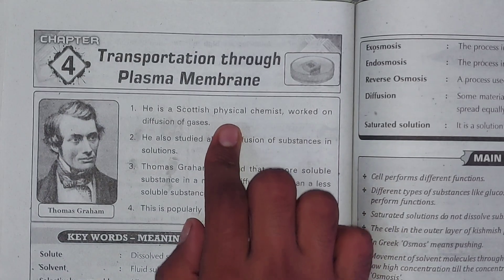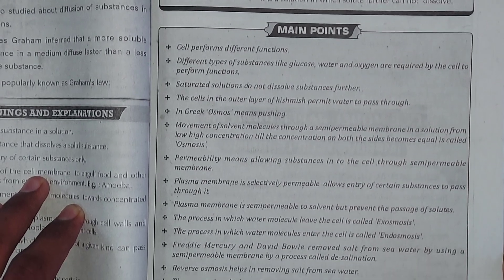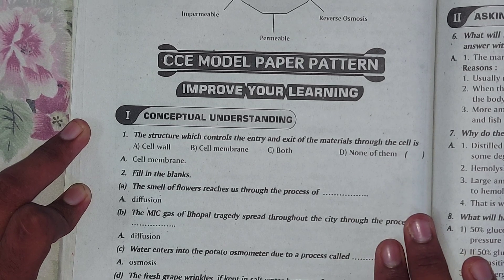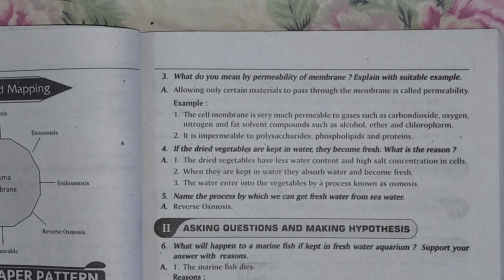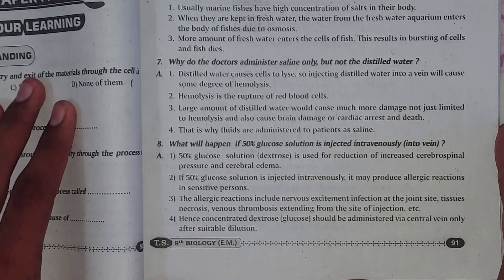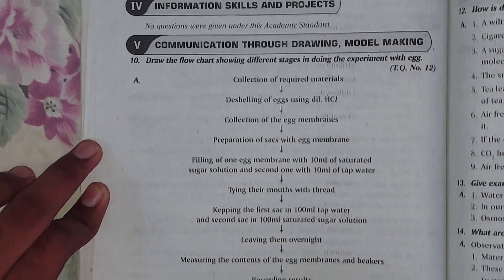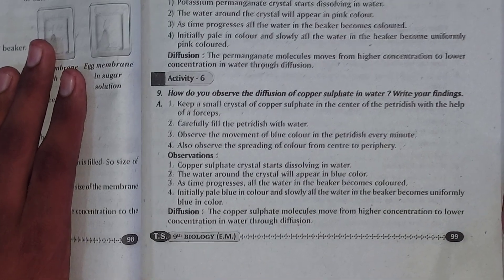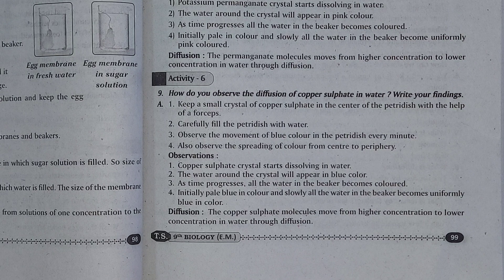Transportation through plasma membrane class 9 questions and answers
Cover Topics :-
Transportation through plasma membrane

{9TH CLASS ALL SUBJECT PLAYLIST'S}

[7]9th Class Social subject all chapter's questions answers playlist link 👇

{10TH CLASS ALL SUBJECT PLAYLIST'S}

[NOTICE]
3. Like this video.